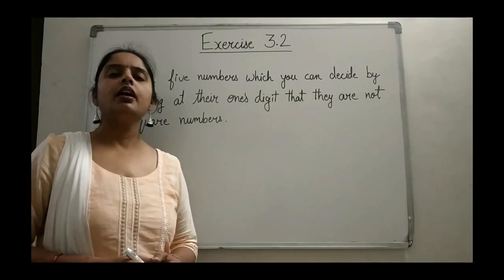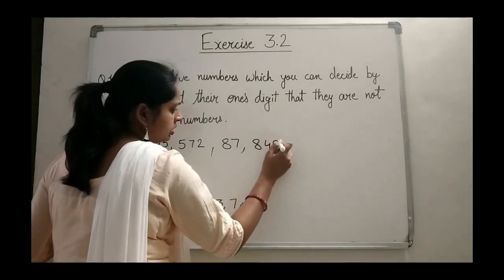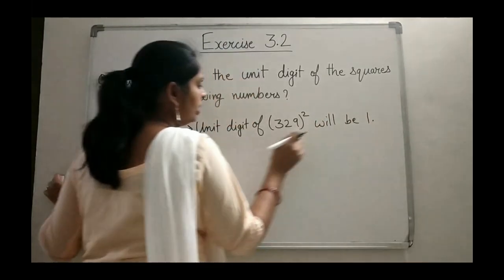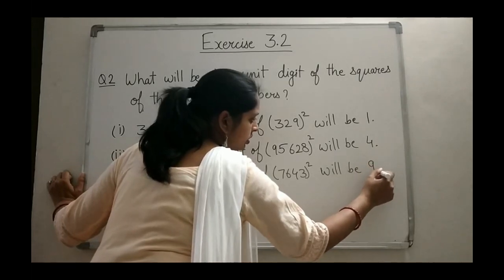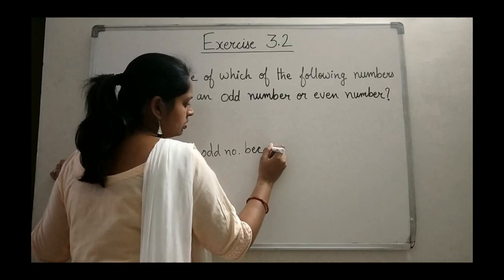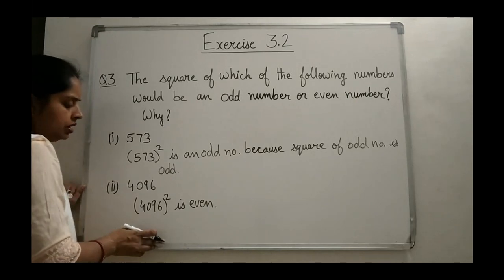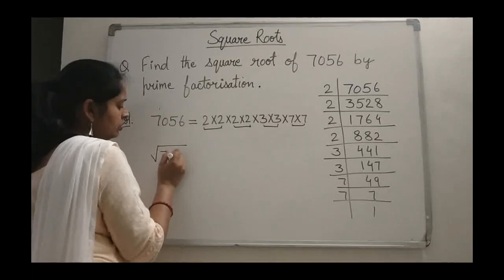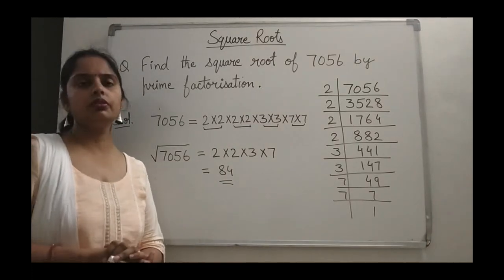Maths | Class: VIII | Ch-3 Exercise 3.2 (Part 3)